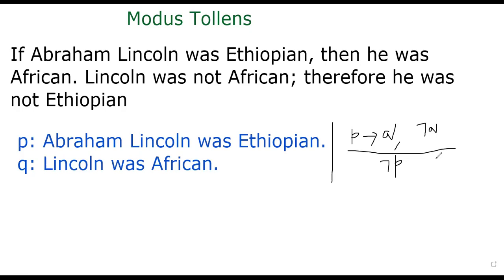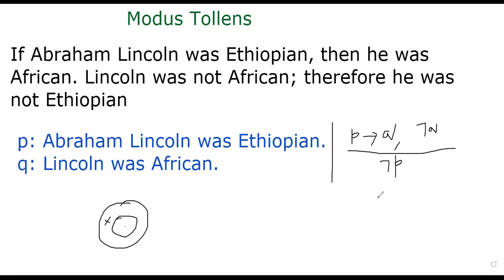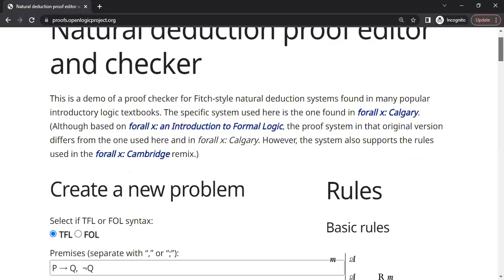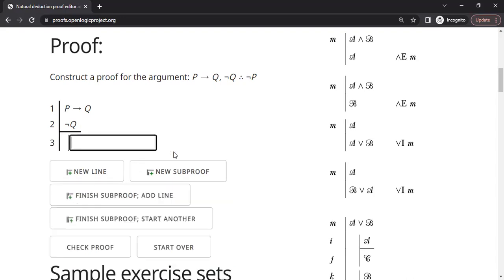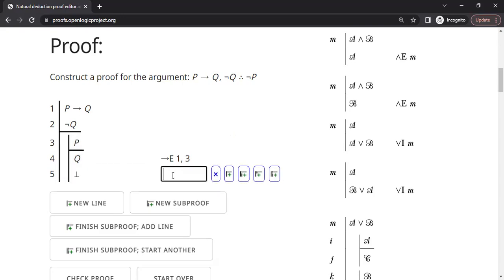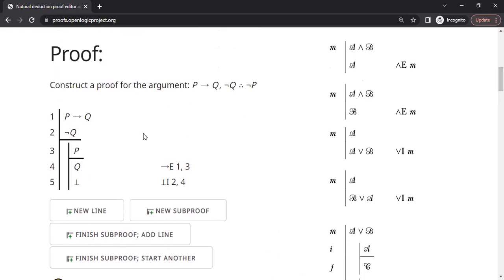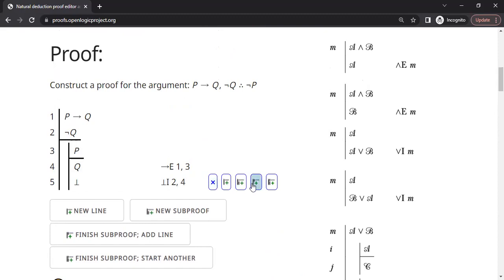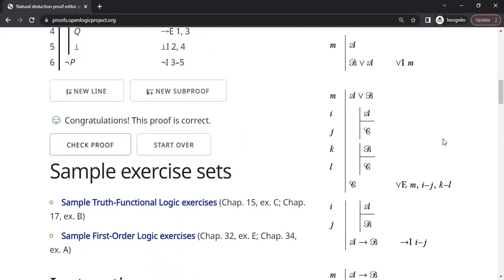Derived rule for natural deduction: Modus Tollens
We derive Modus Tollens from other rules for natural deduction.